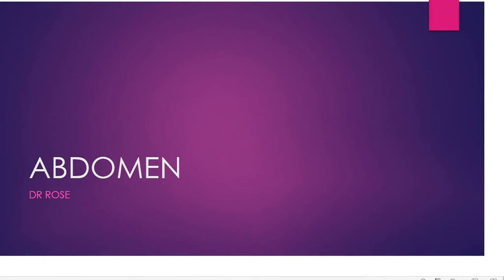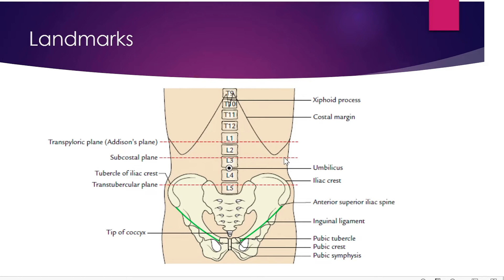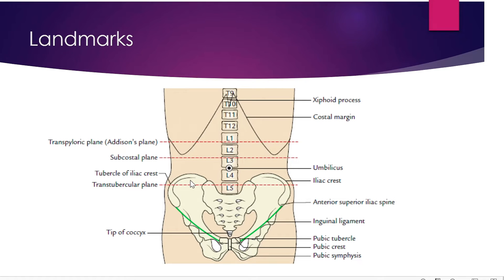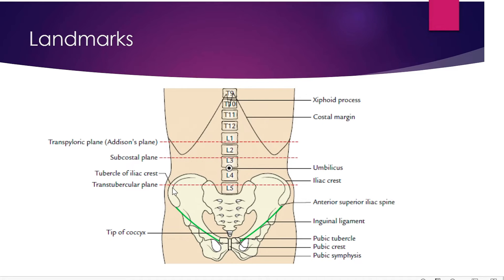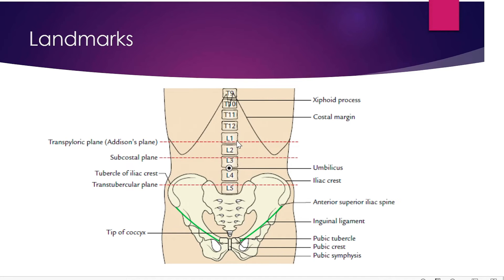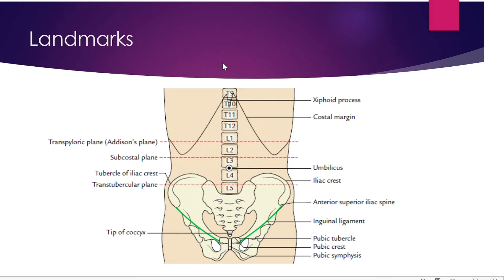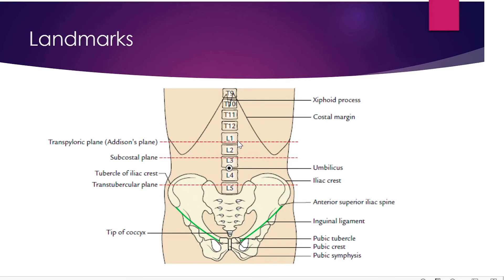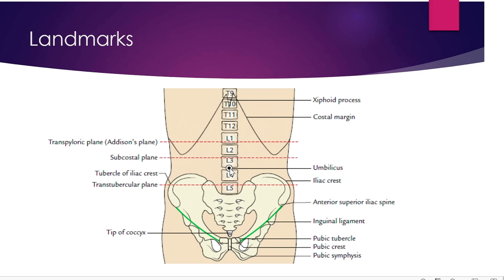Anatomy short videos 🙌 Abdomen -👩‍🎨 Anterior Abdominal wall✨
These are short videos posted in my insta page
 life_in_the_womb_dr_rose

Join my You tube channel to enjoy special perks for channel members